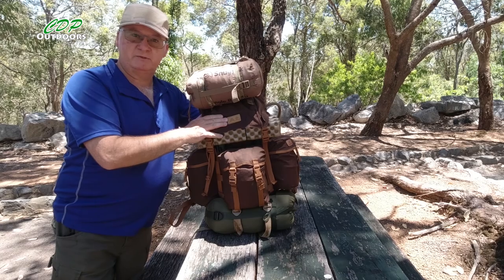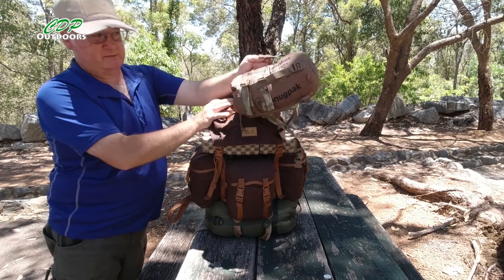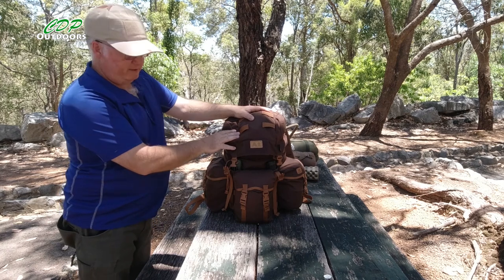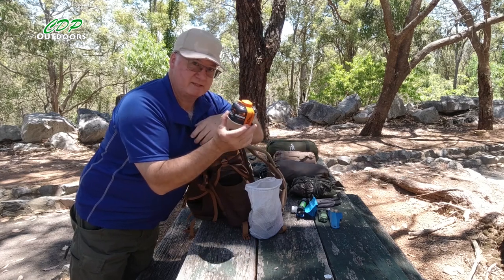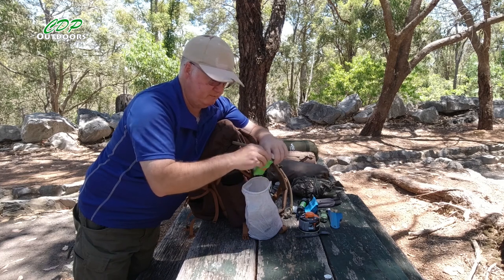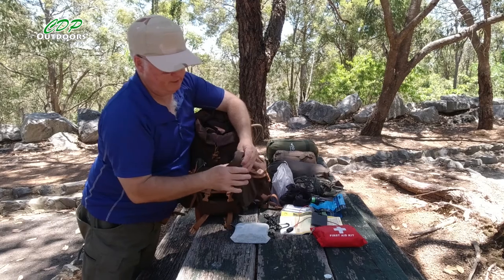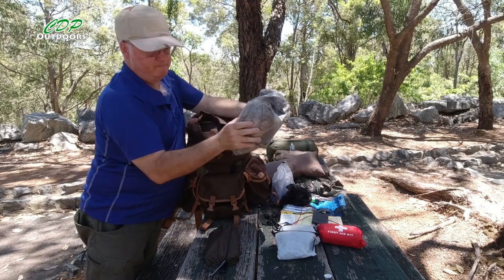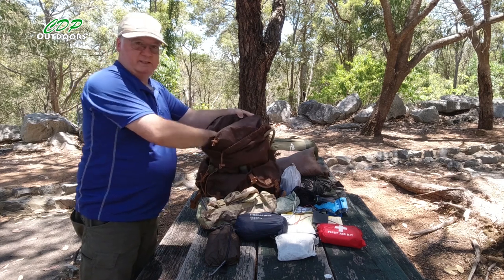Bibbulmun Track 7 Day loadout Dwellingup to Collie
My load out using the Helikon-Tex Bergen Bushcraft Range backpack, or the Bibbulmun track bushwalk from Dwellingup to Collie
130.5 km

Clive

Snugpak Jungle Blanket Coyote Tan
Snugpak Jungle Blanket Coyote Tan - Survival Supplies Australia?b7=r1

Deuce trowel

Sea to Summit Sea to Summit Camp Cutlery Spoon

Jetboil Canister Stabilizer

TOAKS CUP-375 Titanium

TOAKS Light Titanium 550ml Pot

PETZL - Bindi, 200 Lumens, Ultralight, Rechargeable, and Compact Headlamp

Therm-a-Rest NeoAir UberLite

Sea to Summit Aeros Premium Pillow